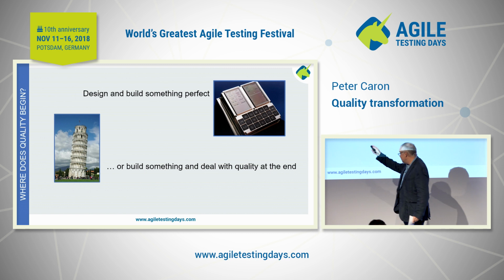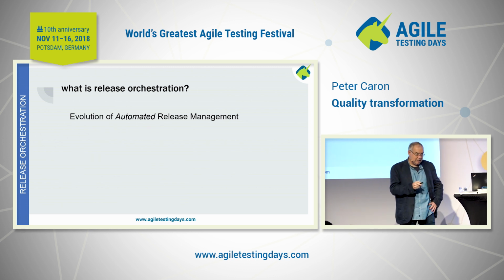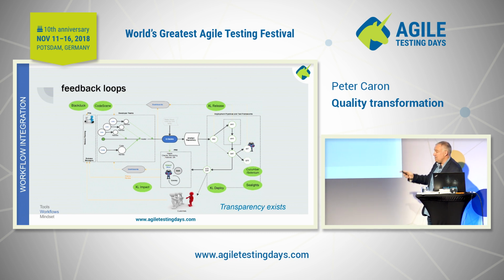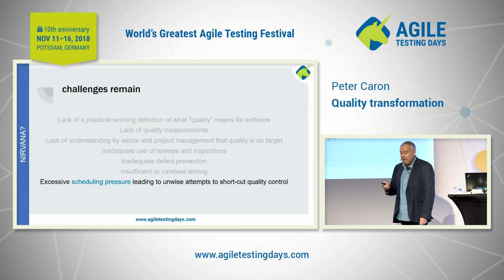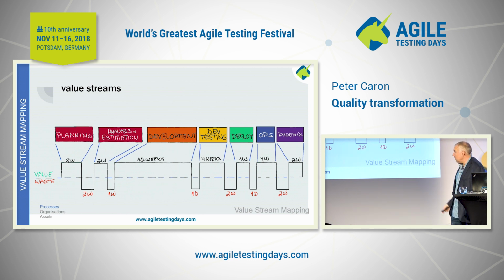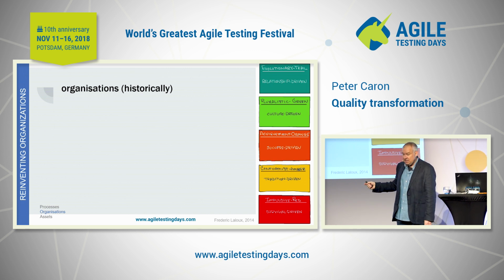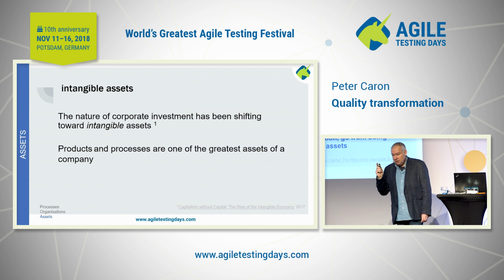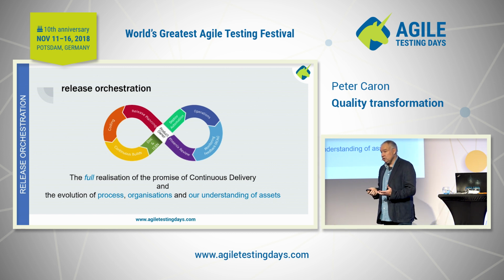Peter Caron: Quality Transformation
The role of a quality assurance team needs to adapt to the realities of CI/CD and DevOps reality.

Peter Caron talks about the challenges of transitioning from old-style QA to the next generation of QA services. There is a technical component to the transformation as well as management and culture elements which need to be addressed collectively.

He presents some steps which companies can take to ease the transition from an old style, inspection QA to a Next Generation proactive QA well-integrated with development and with Operations.